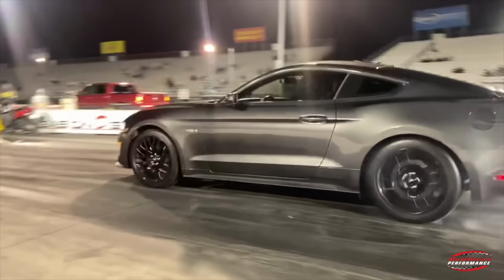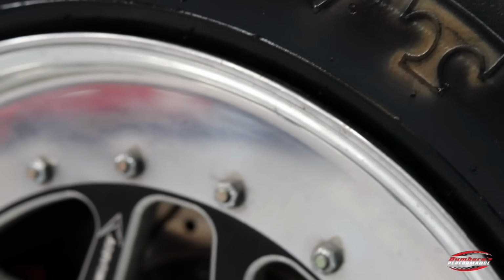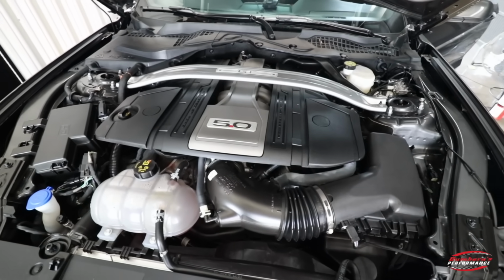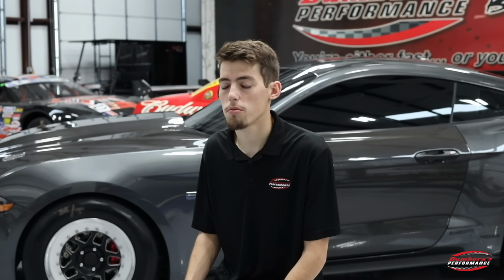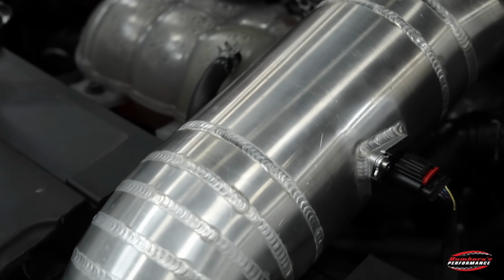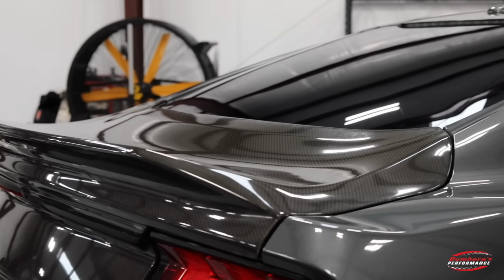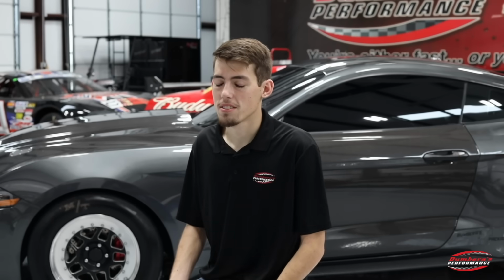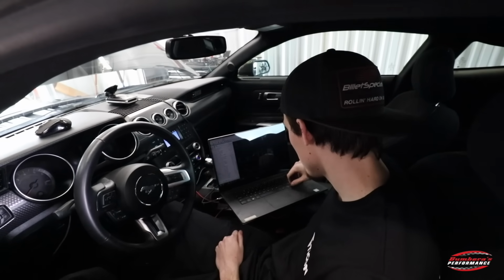Worlds Fastest NA Gen 3 S550 Mustang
Since breaking the world record for the fastest NA s550, the 2 questions that everyone wants answers to are:
1) What's done to the car?
2) Who tuned it?

Find out those answers and more as we take you along for the ride we've been on the last 4 months chasing the NA Gen 3 Coyote World Record! See how late nights drag racing at the track, long weekends, and some help from great companies came together and made our latest project the World's Fastest NA Gen 3 Coyote Mustang! 🔥

Special thanks to the following:
Rob Shoemaker at Palm Beach Dyno
Kelly Aiken at KellTrac
Ricky Bogart at Bogart Racing Wheels
Manuel Gomez at Midnight Performance

Without these guys this would not have been possible!